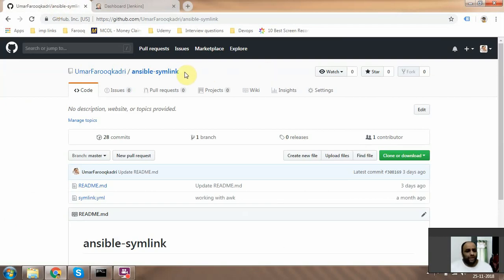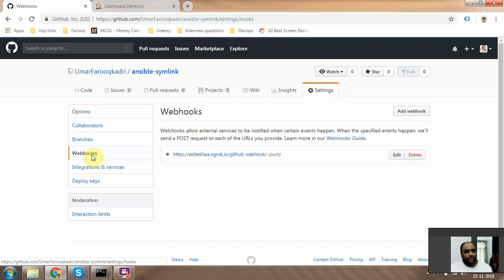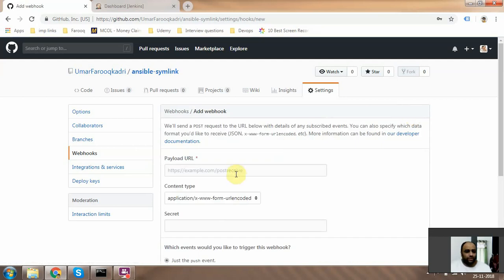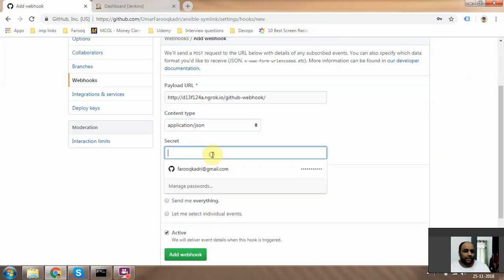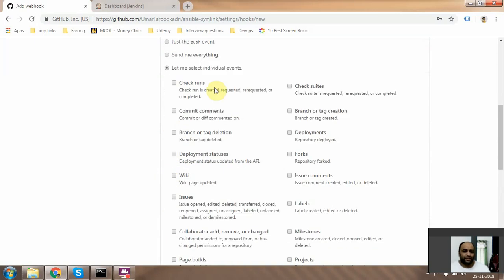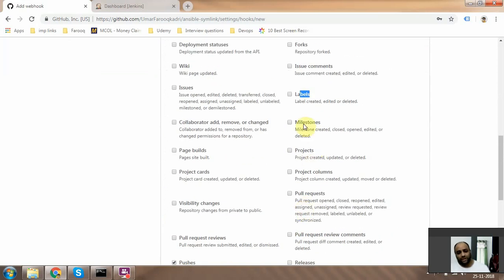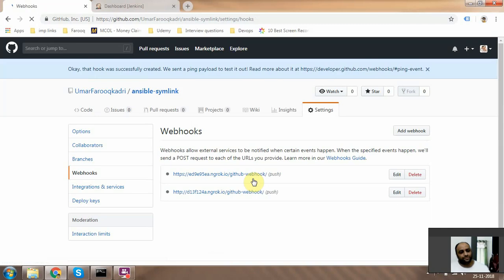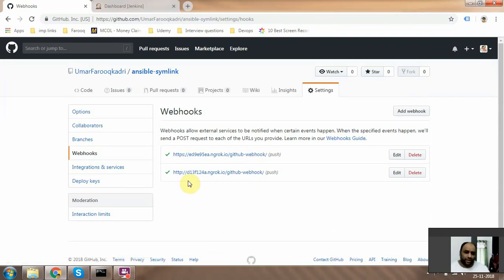how to create a webhook in github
This video demonstrates how to use a webhook in github to senda event to another app like jenkins